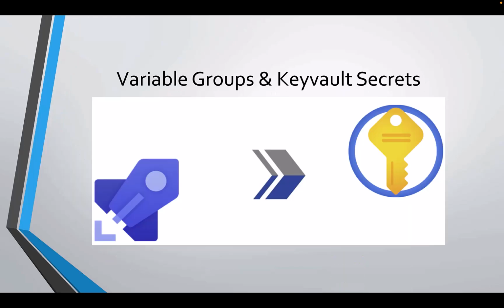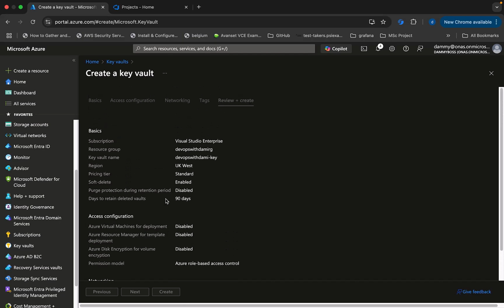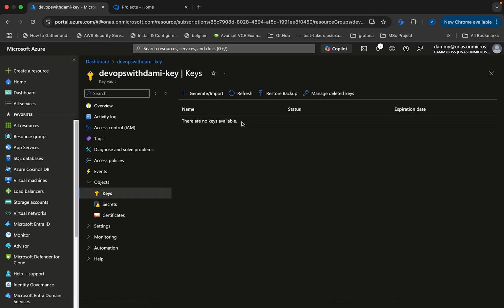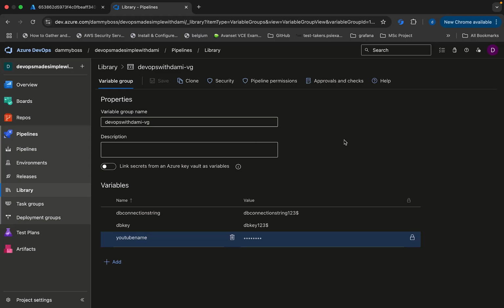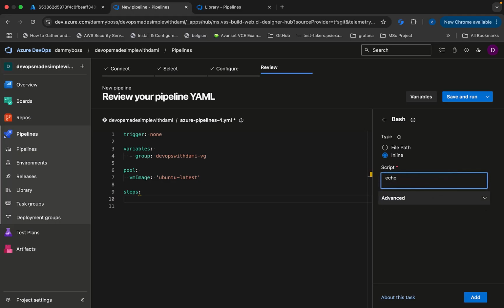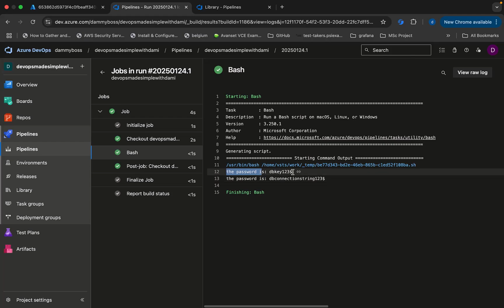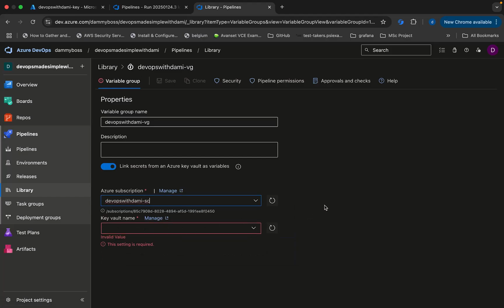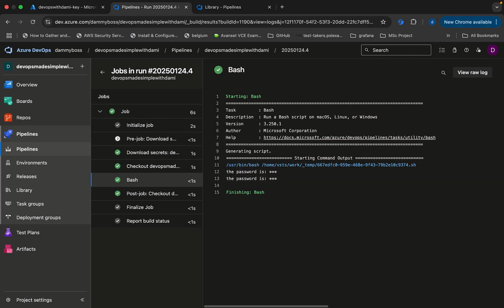Link Azure Key Vault Secrets as Pipeline Variables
🎥 Link Azure Key Vault Secrets as Pipeline Variables | Secure Your Azure DevOps Pipelines 🔐

In this tutorial, I’ll show you how to securely link Azure Key Vault secrets as variables in your Azure DevOps pipelines. This step-by-step guide ensures your sensitive information, like connection strings and API keys, stays protected while being seamlessly integrated into your pipeline workflows.

📌 What You'll Learn:
- Running pipeline with pipeline variables.
- How to connect Azure Key Vault to Azure DevOps
- Linking secrets as pipeline variables for secure access

Managing secrets securely is crucial for any DevOps workflow. By leveraging Azure Key Vault, you can enhance the security of your pipelines while maintaining efficiency. This tutorial is perfect for both beginners and seasoned DevOps professionals.

Follow me for more updates on cloud technologies and DevOps practices